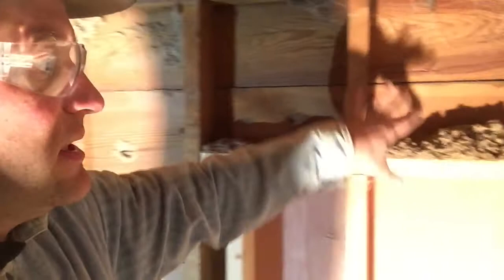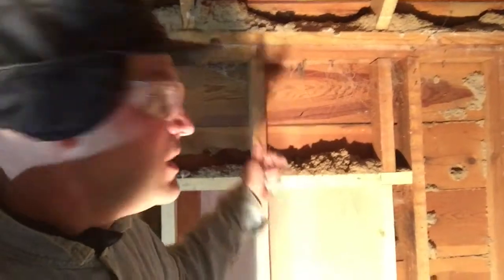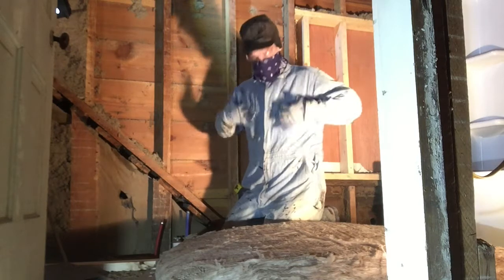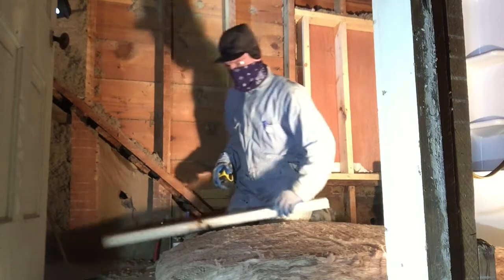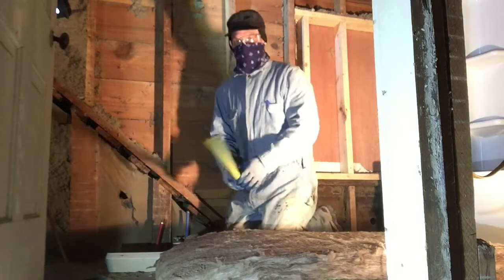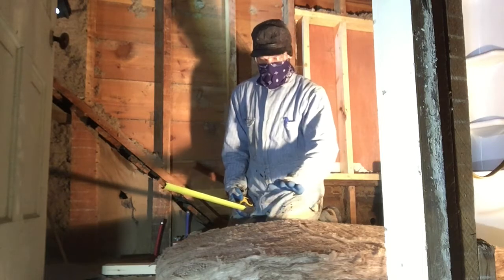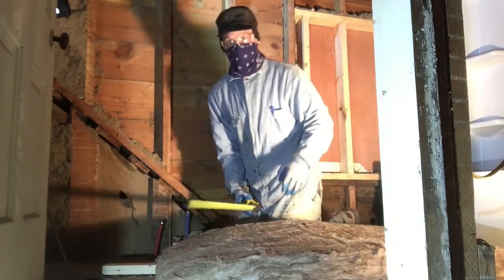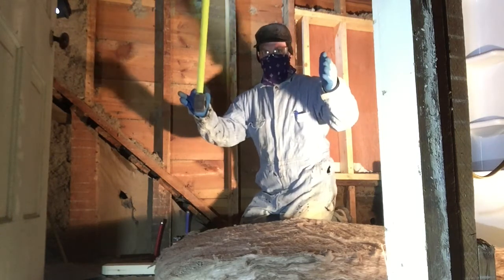Insulation cellulose vs fiberglass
In this video, Mr. Kongable discusses the different types of insulation and the  application of them.